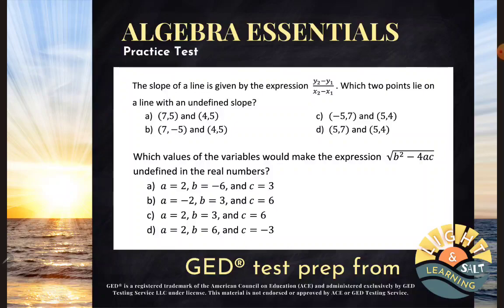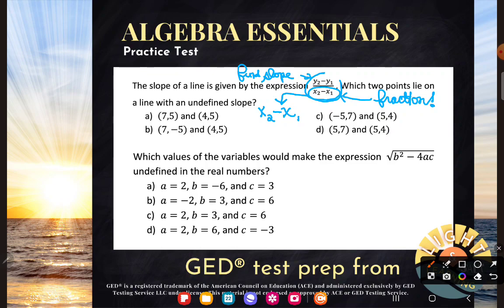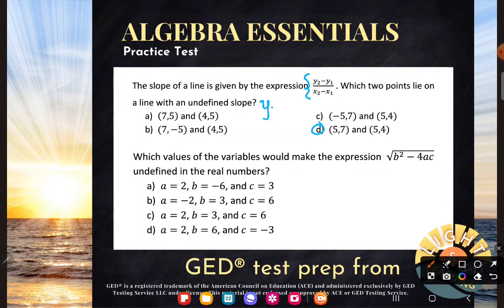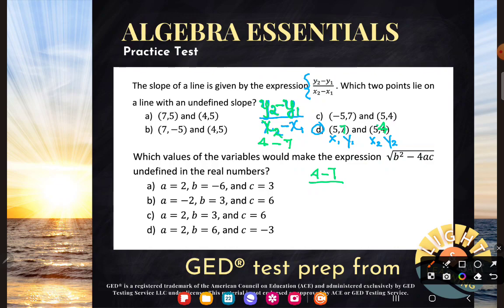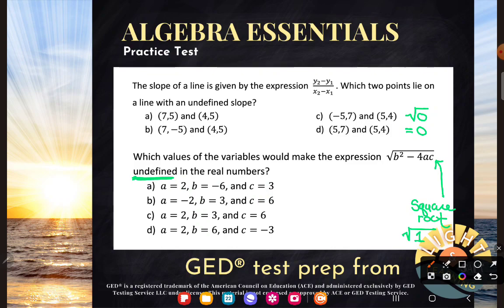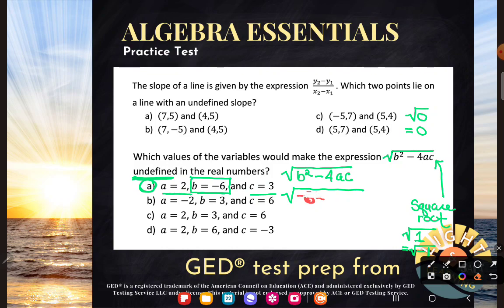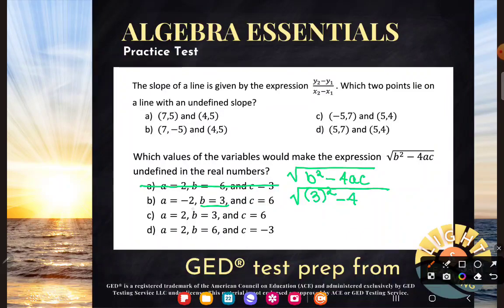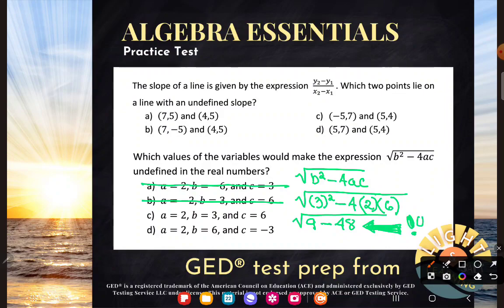GED® Practice Test: Undefined Expressions (1.PT, # 3,5)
Algebra Essentials, Practice Test, # 3,5

Here I go combining GED Math skills again. It's kind of like I want you to be prepared for the real test, where problems of medium-high complexity are the norm. For these examples we're mixing the concepts of undefined expressions with evaluating expressions, slope, and a preview of the quadratic formula.

0:06  Which points are on a line of undefined slope?
6:05  What values of a, b, and c make expression undefined?